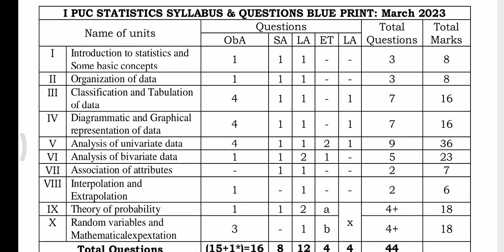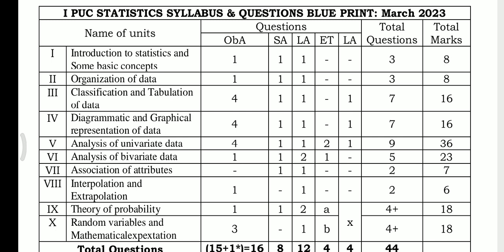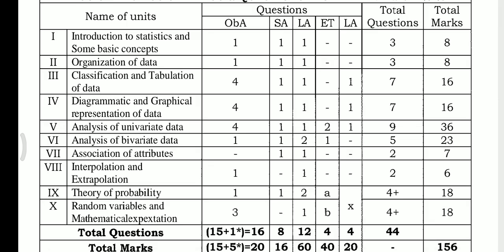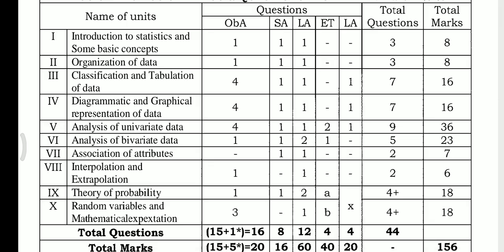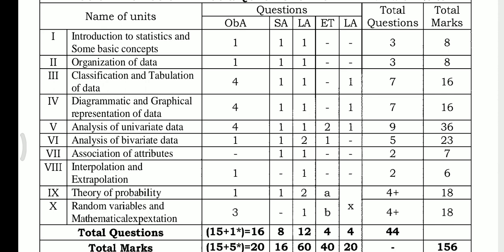1st puc statistics model question paper 2023 Karnataka board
1st puc statistics model question paper 2023 Karnataka board